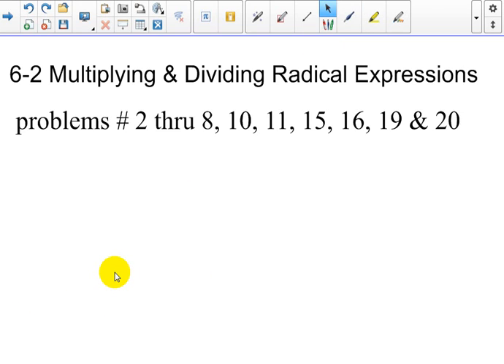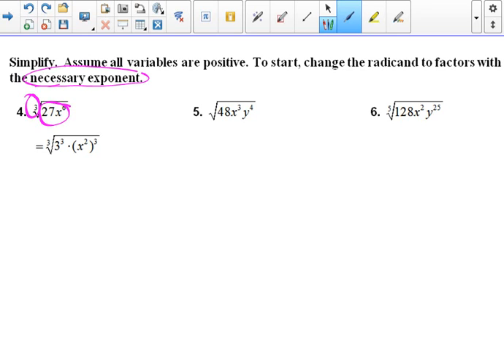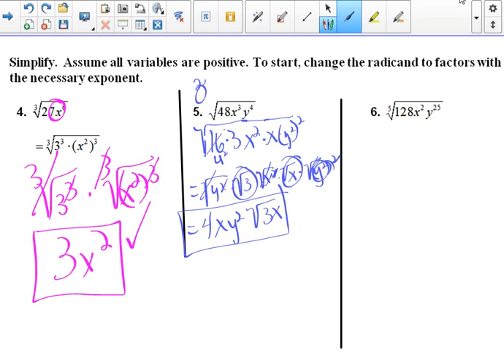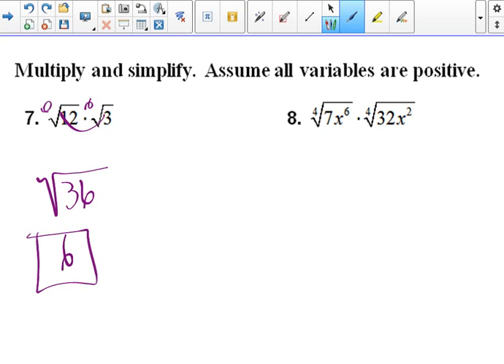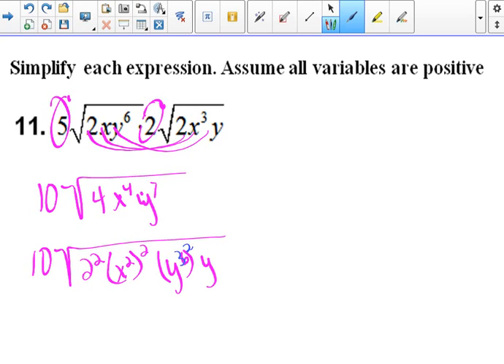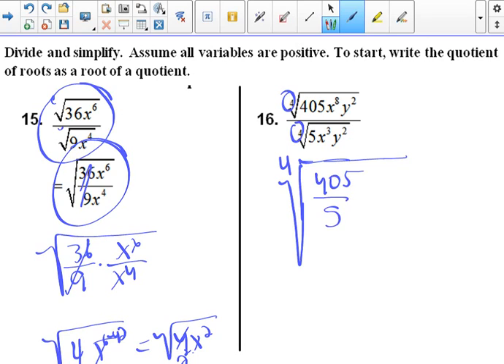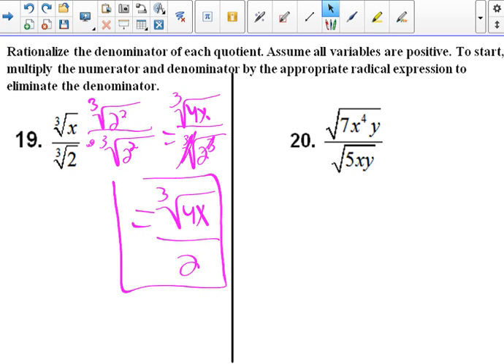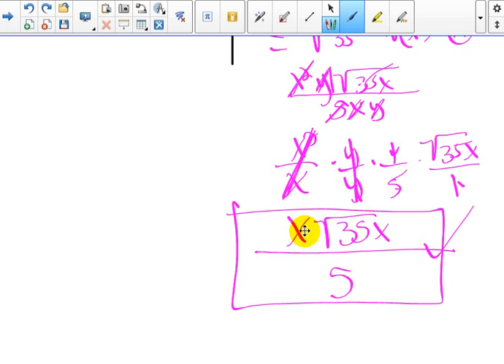Algebra 2, 6-2 homework